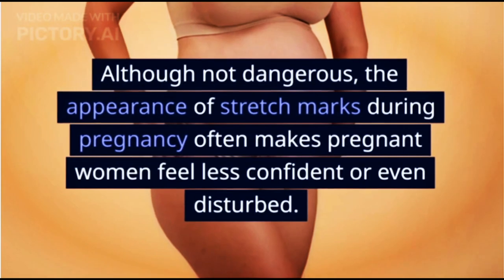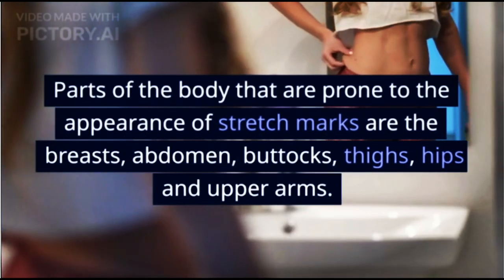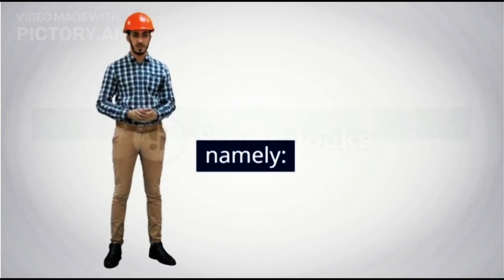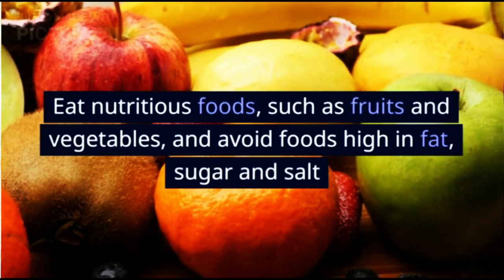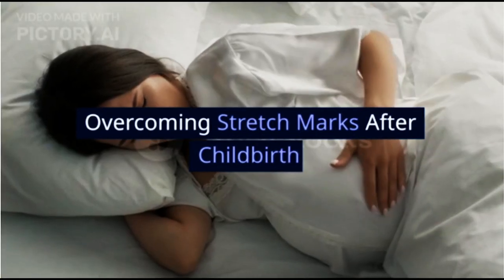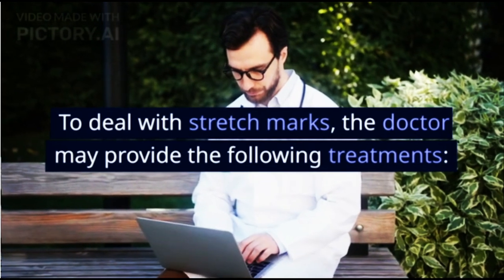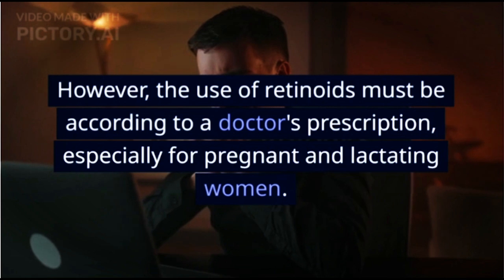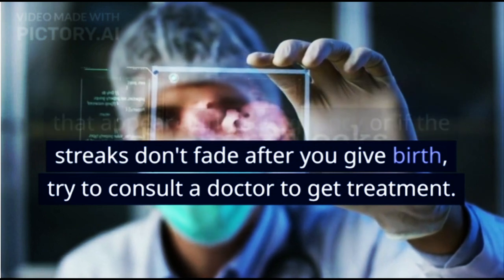Here's How to Overcome Stretch Marks During Pregnancy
Although not dangerous, the appearance of stretch marks during pregnancy often makes pregnant women feel less confident or even disturbed. However, pregnant women don't need to worry, because there are several ways you can do it to disguise the stretch marks that appear.

During pregnancy, the body will enlarge so that the skin will stretch to adjust to the changes that occur. This condition makes the elastic fibers under the surface of the skin break and form fine lines called stretch marks.

XHIT Daily.
Tone It Up.
POPSUGAR Fitness.
DOYOUYOGA.com.